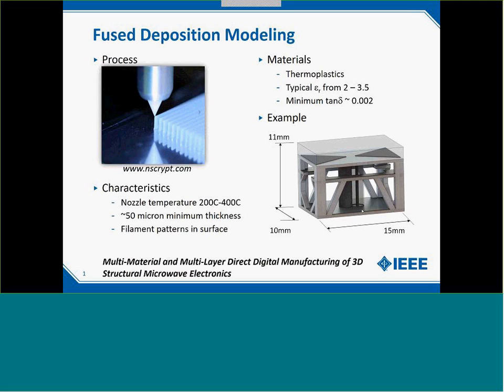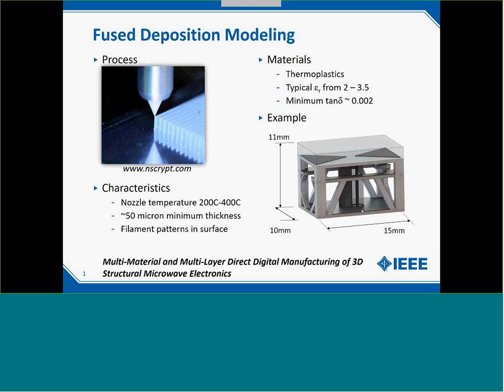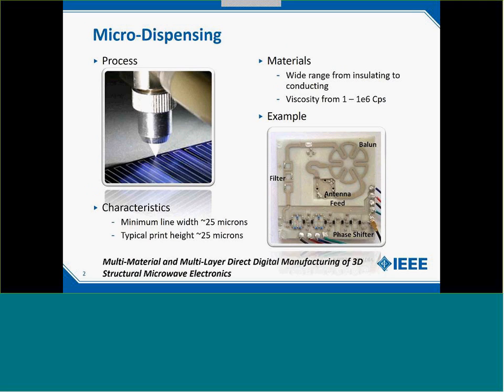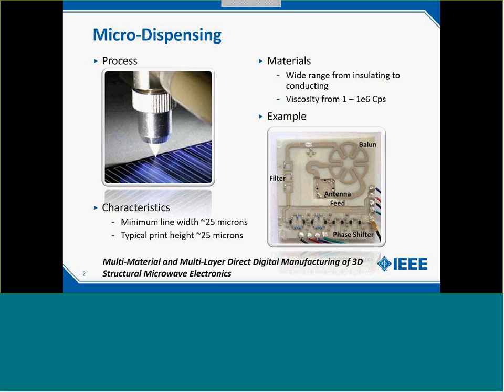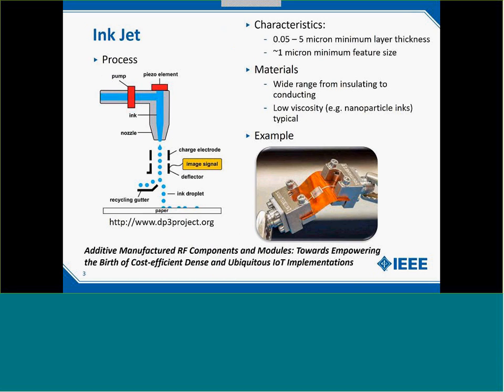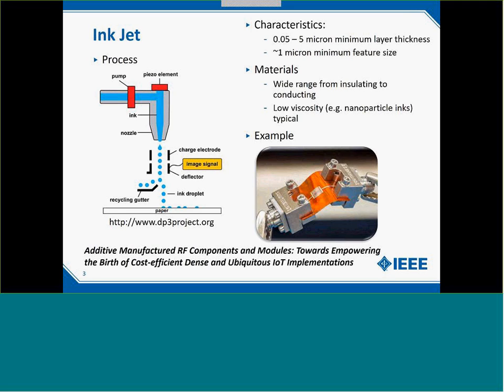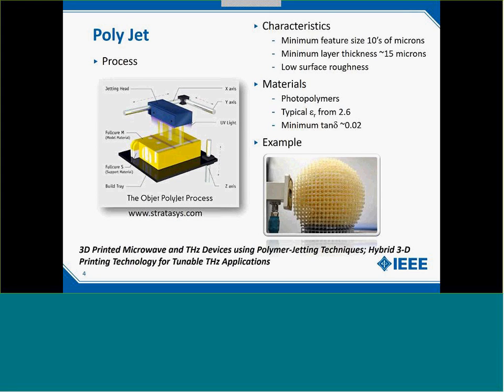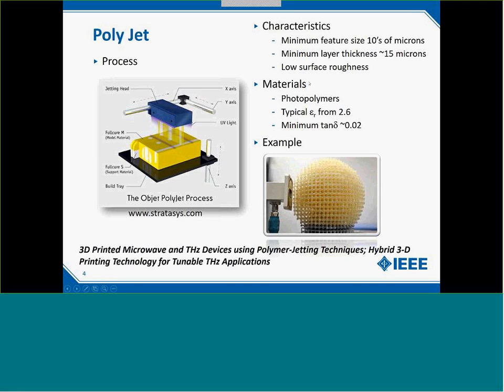Webinar on Additive Manufacturing of Radio Frequency Component Part 2 (May 18, 2017)